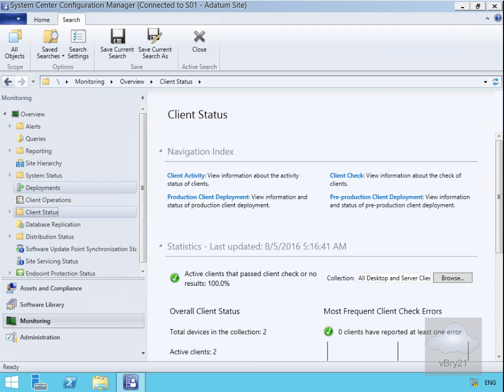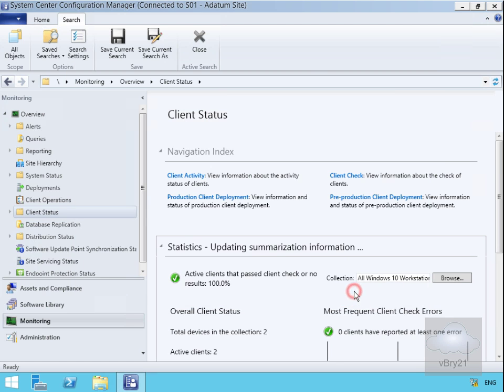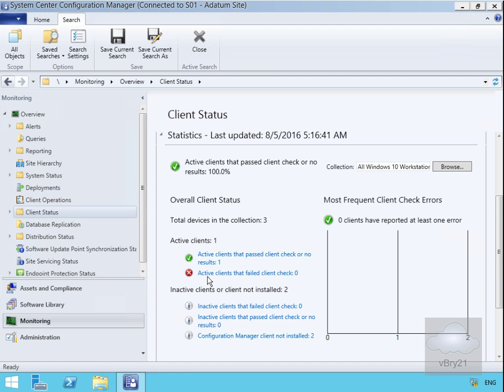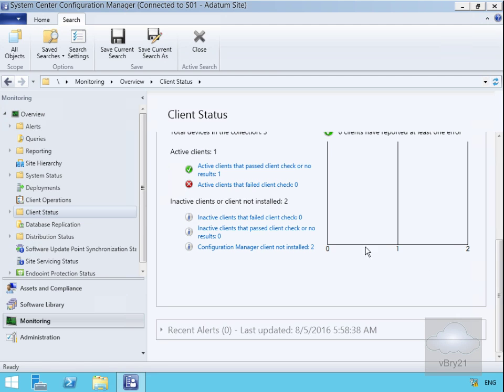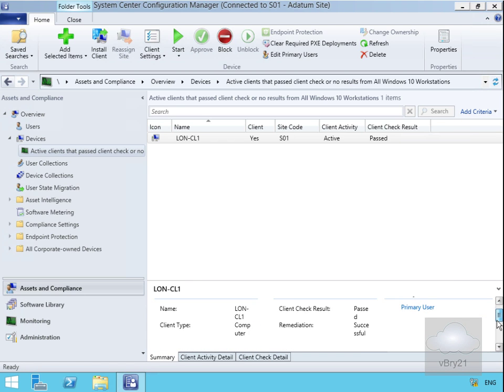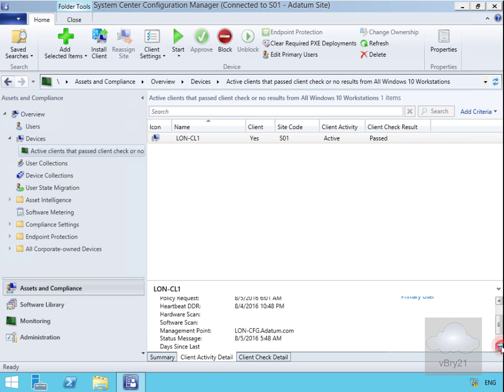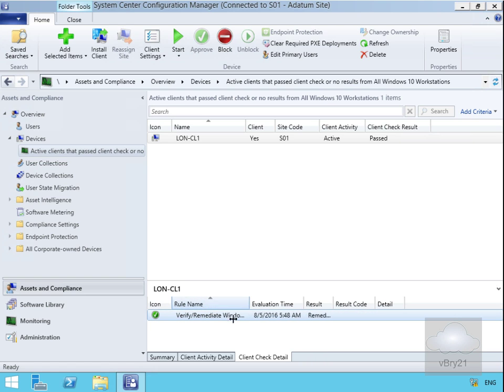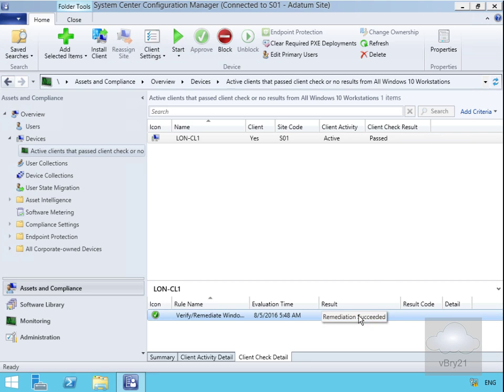20696 Demo14 Using The Config Manager Console To Monitor Client HealthAndActivity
This demo looks at using the SCCM console to monitor client health